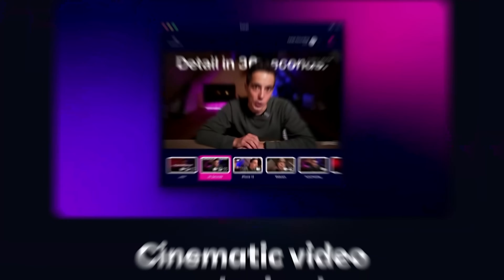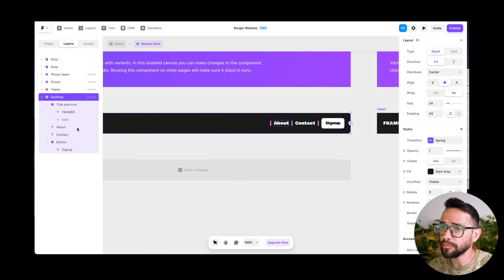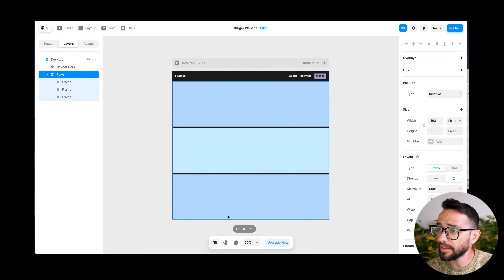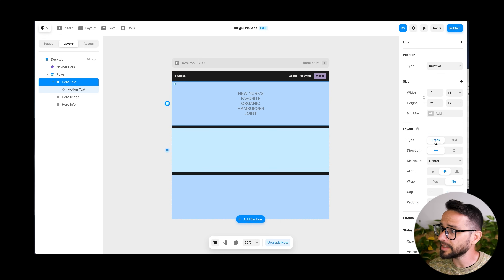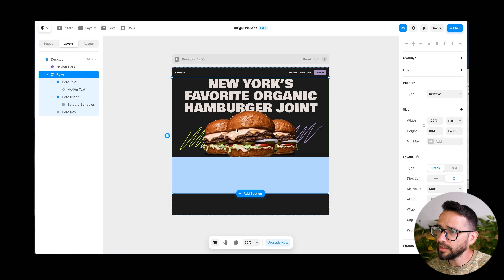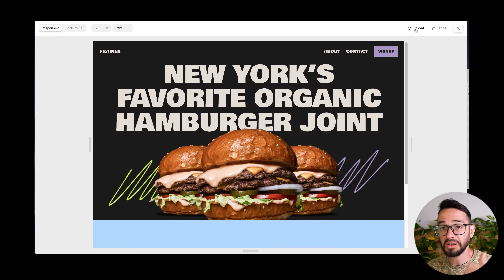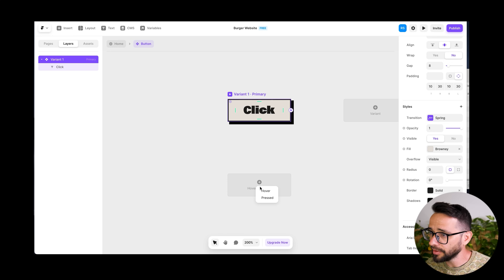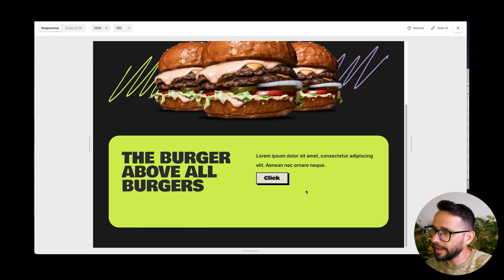Learn Framer in 20 Minutes (Crash Course)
In this tutorial I'm going to teach you the basics & fundamentals of Framer. So you can customize and build whatever you'd like to build for your projects.

NOTE: Since this video was made, Framer has deprecated the Spply page. You can now find the Text Animation Component

📽️ CHAPTERS
00:00 - Intro
00:13 - Project Overview
00:44 - Building in Framer
01:08 - Framer Components
04:25 - Layout Setup
06:30 - Ready Made Components
07:30 - Stacking
10:47 - Adding Effects
13:00 - Frames
16:19 - Buttons As Components